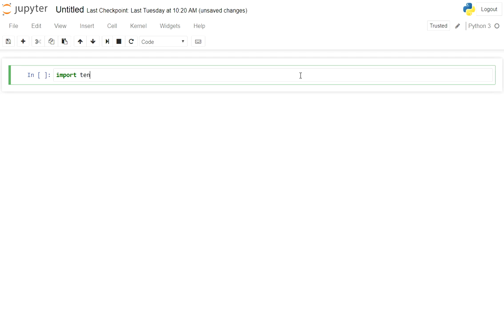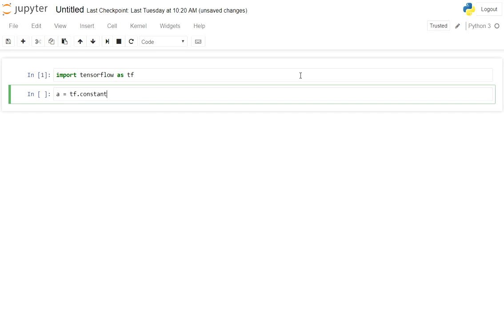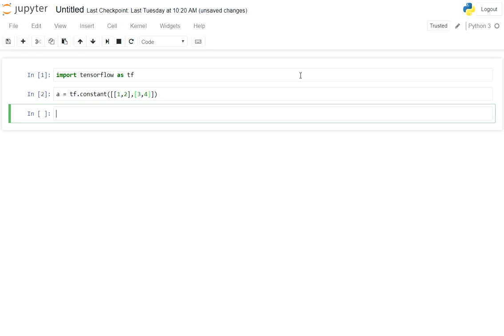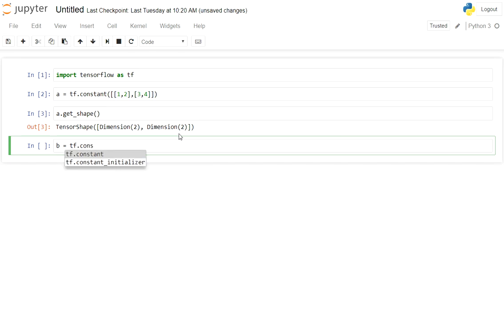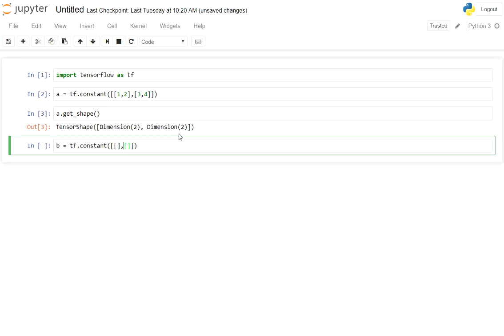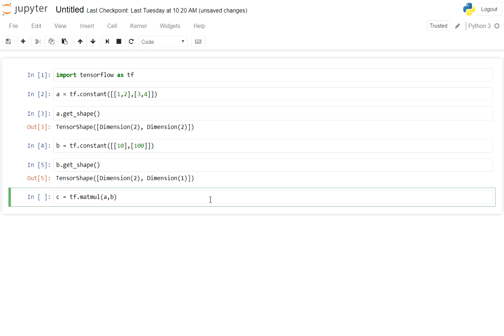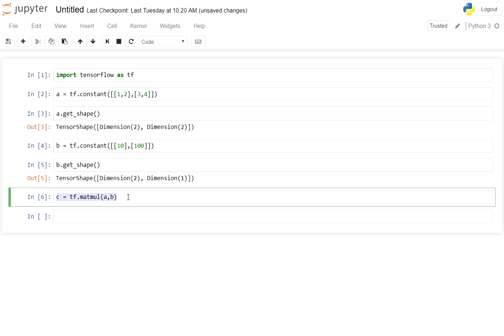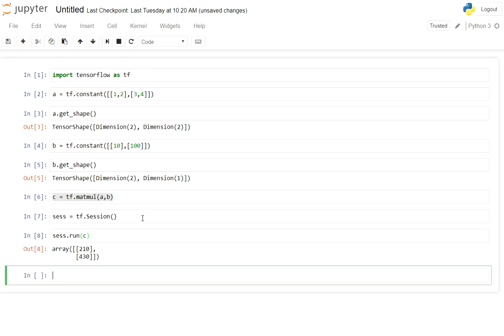Chapter5 Tensor Flow - Matrix Multiplication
Demonstration of performing matrix multiplication using tensorflow